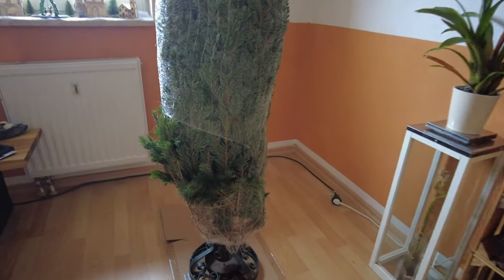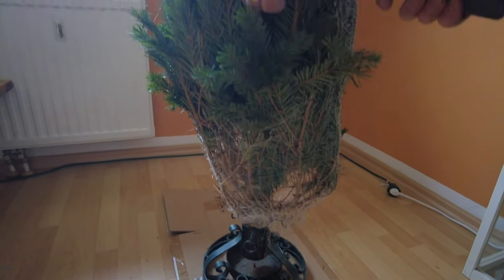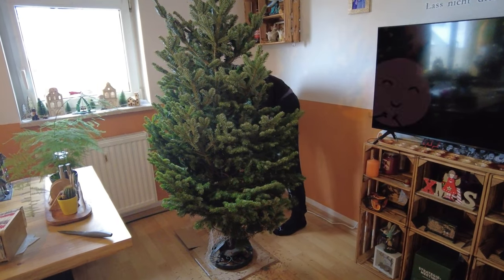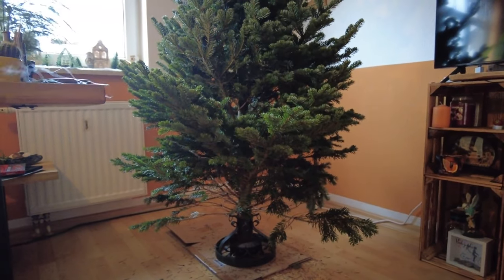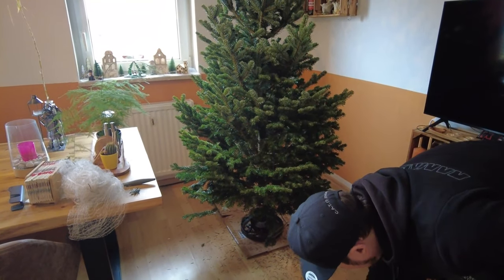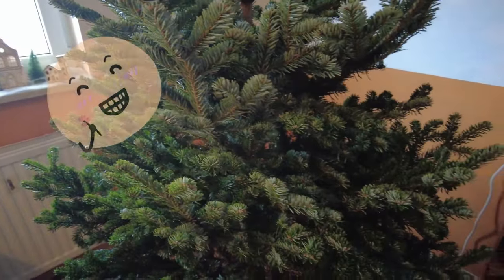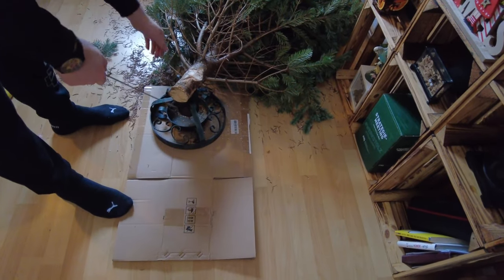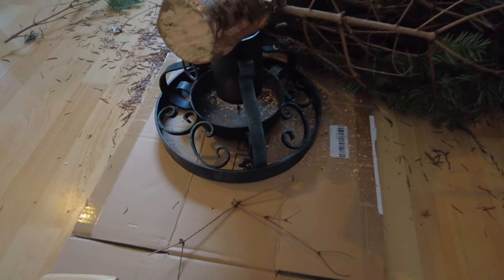Decorating our Christmas Tree! | Filipina - German Couple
3 days before Christmas!
Come and join me as I decorate our Christmas tree!

- Rhona's Diary